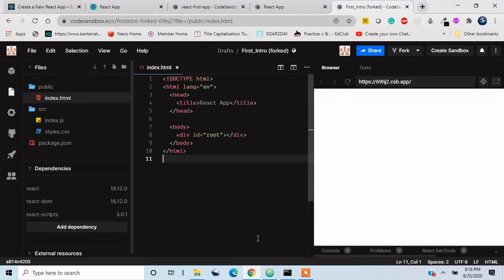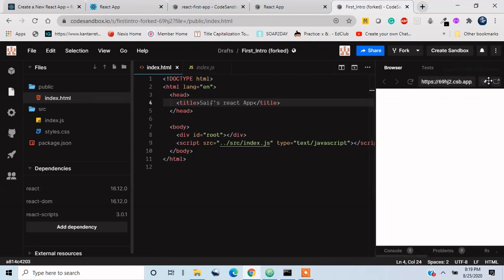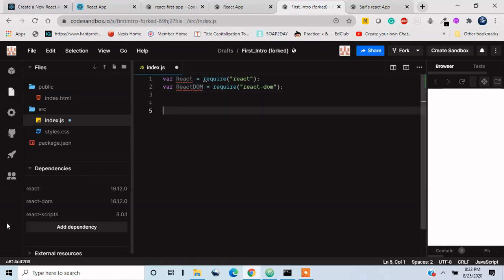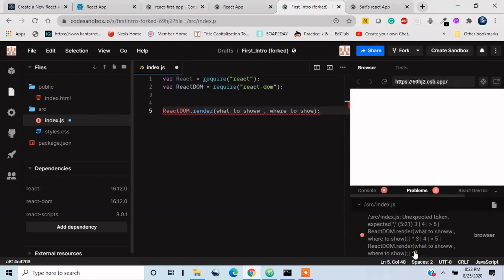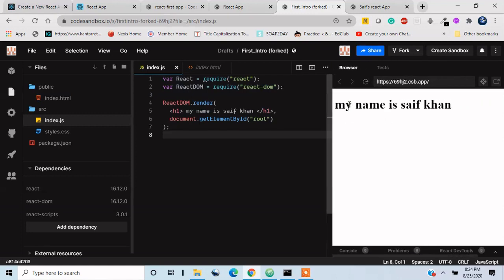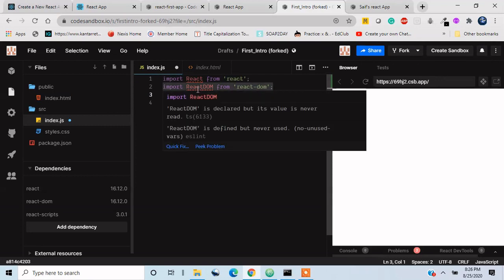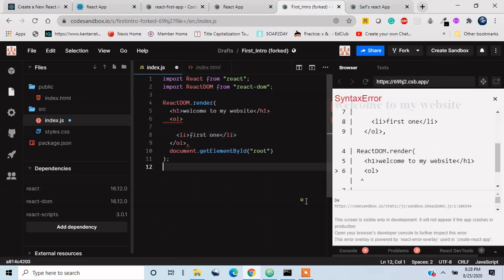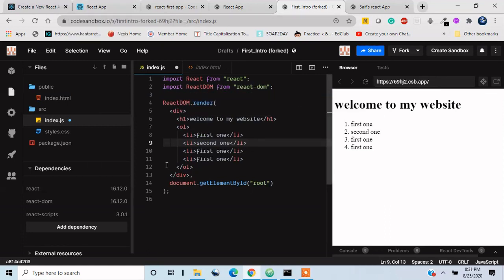Beginner's Guide to React Apps: Getting Started with JSX!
In this video, we'll dive into the world of React Apps and learn about JSX, an extension of JavaScript used for creating user interfaces. We'll cover the basics of JSX syntax, components, and rendering. By the end of this video, you'll have a solid understanding of how React Apps work and how to use JSX to create powerful and dynamic user interfaces.